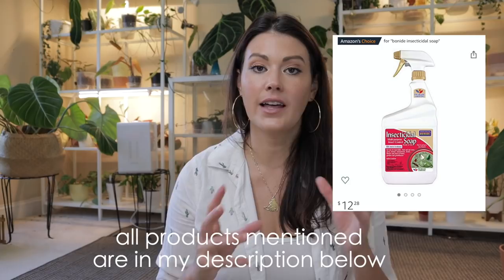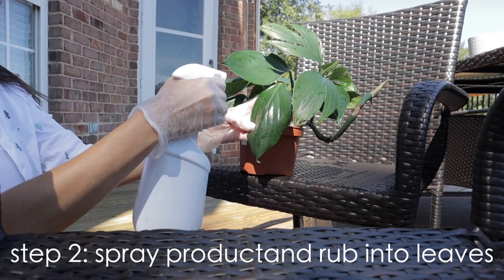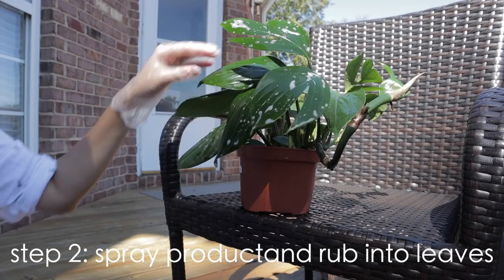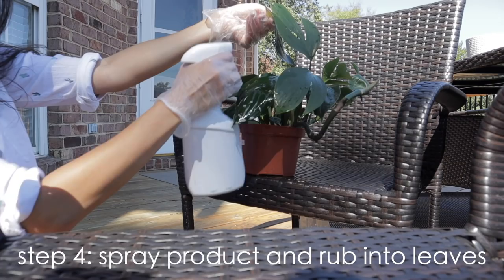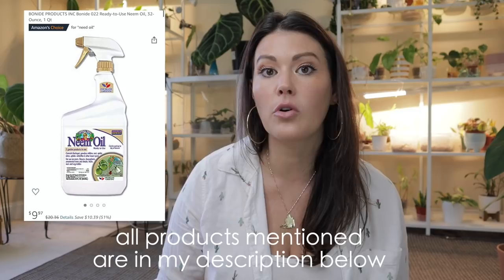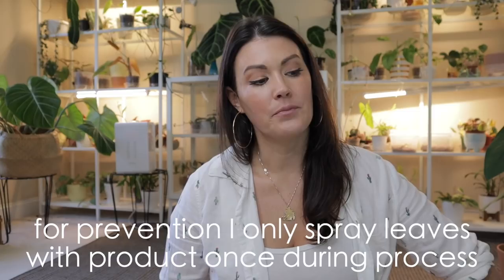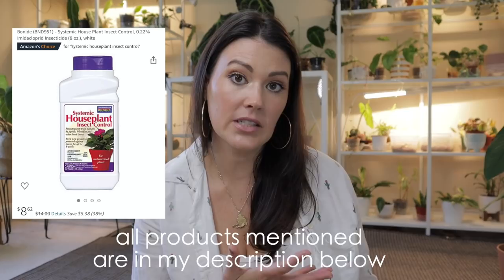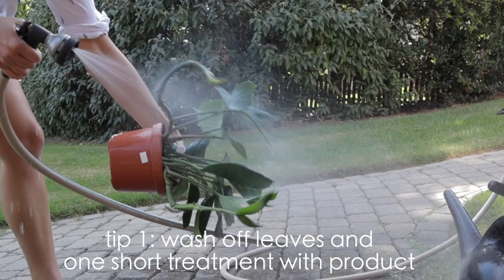How To GET RID of Spider Mites & Prevent Spider Mites - EASY Process With Insecticidal Soap & Neem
This is the only way and process I have found that has gotten rid of my spider mites and helped me keep spider mites under control. In this episode I share how to get rid of spider mites and prevent spider mites with an easy process using insecticidal soap. I hope this helps!

Products Used In Episode (more below)
Latex Free Disposable Gloves
Systemic Granules

*2021 UPDATED* RECOMMENDED PRODUCTS

Black Gold All Organic Potting Soil

*Humidifiers
Bells & Whistles Top Fill Humidifier

Clear Nursery Pots
3 Inch 20 Count White Terracotta Pots